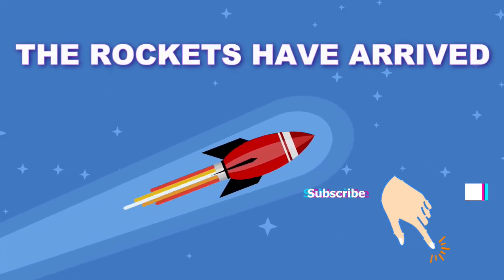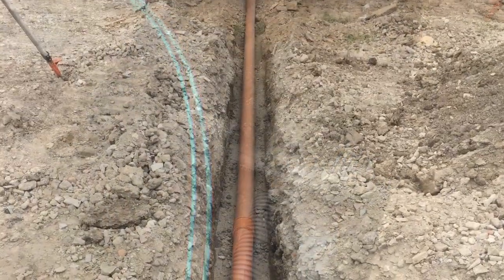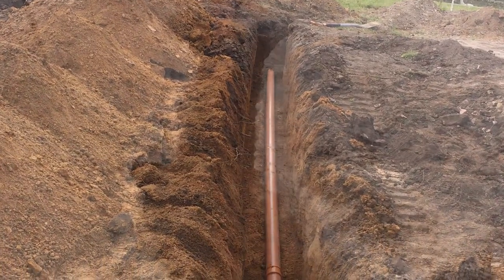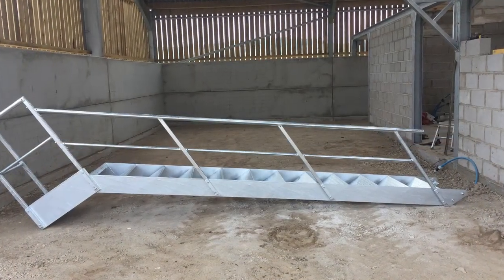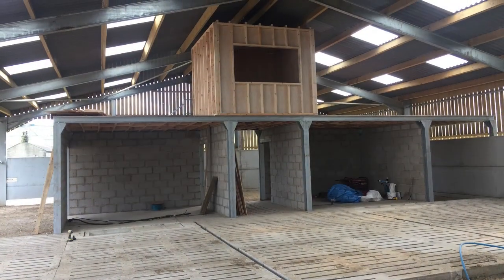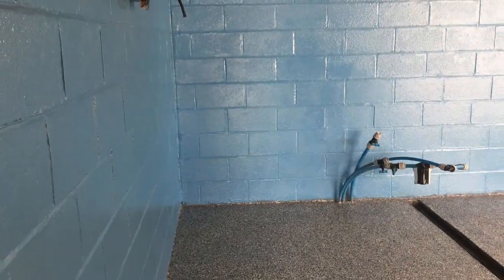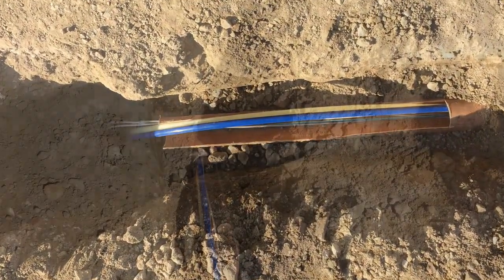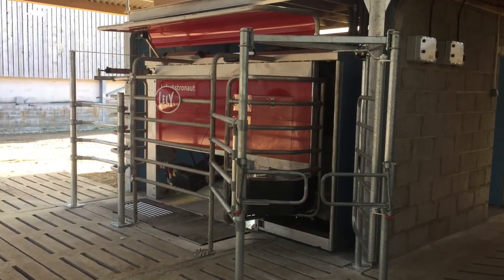Lely Robot Project Part 5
This is the Fifth in a series of videos to show the construction of our Lely Milking Robot farm. The building is built on a green field site at Scarr Hill Fam, Halifax.

We are finally making grate progress, putting together the Robot Rooms where the Lely's will be fitted. It's a big day, we have a delivery of rockets!!! The Collinson feed silos have arrived. Two 11 Tonne capacity each. A refurbished Milk vat or milk bulk tank is also installed.

The new milking and housing system is for approximately 120 milking Fresson/Hostain cows.